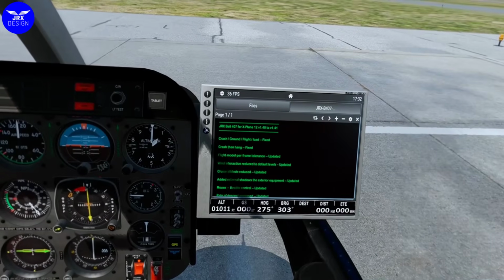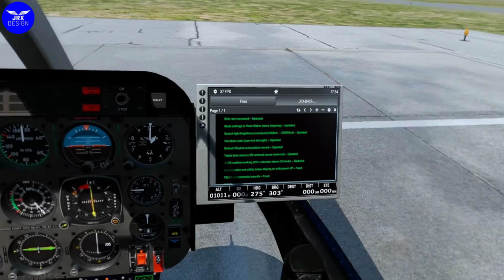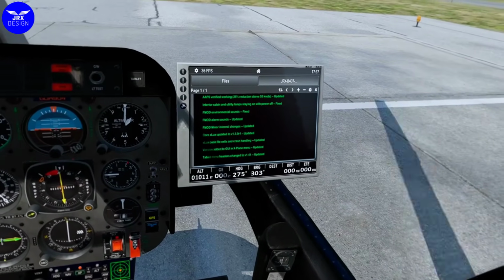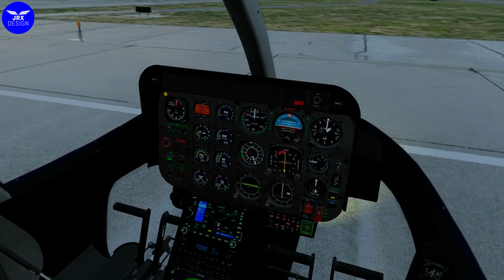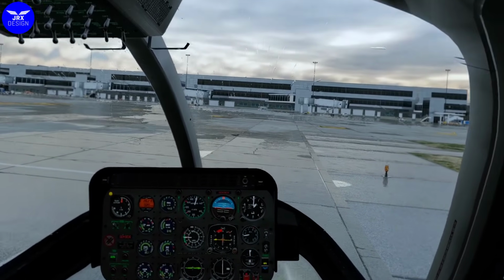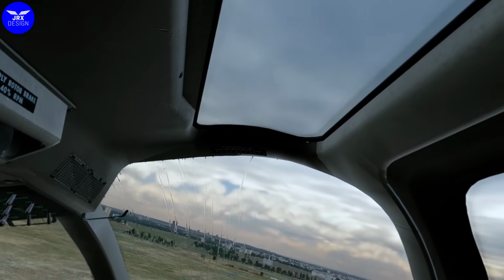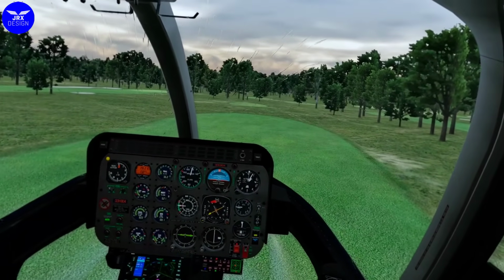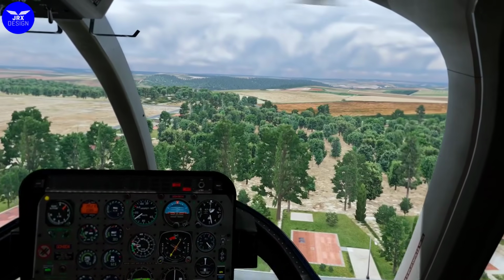JRX B407 (2026) X-Plane V12 Update v1.41 Changes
In this video, Joe at JRX walks through the latest progress on the JRX Bell 407 for X‑Plane 12, covering the full set of fixes and improvements introduced in v1.41. This update focuses on stability, flight‑model refinement, VR usability, FMOD audio improvements, and several quality‑of‑life adjustments across the aircraft systems and visuals.

Below is the complete list of changes included in the v1.40 → v1.41 update:

JRX Bell 407 for X‑Plane 12 v1.40 to v1.41

Crash / Ground / Flight / load — Fixed
Crash then hang — Fixed
xLua code file exits and crash handling — Updated
Flight‑model‑per‑frame tolerance — Updated
Wind interaction reduced to default levels — Updated
Added external shadows to exterior equipment — Updated
Mouse throttle control — Updated
Rate of descent increased — Updated
Torque gauge coding — Updated
Engine Nr overspeed — Fixed
Sink rate increased — Updated
Skids settings in Plane Maker (more forgiving) — Updated
Search light brightness increased (2000 cd → 200000 cd) — Updated
Vibration code (type and strength) — Updated
Default VR pilot seat position moved — Updated
Tablet font colours (VR contrast issues removed) — Updated
AAPS verified working (25% reduction above 55 knots) — Updated
Interior cabin and utility lamps staying on with power off — Fixed
FMOD environmental sounds — Fixed
FMOD alarm sounds — Updated
FMOD minor internal changes — Updated
Core xLua updated to v1.3.0r1 — Updated
Version added to GUI in X‑Plane menu — Updated
Tablet menu headers changed to v1.41 — Updated

0:00 — JRX BELL 407 • Intro
0:35 — JRX BELL 407 • Change List (v1.40 → v1.41)
8:50 — JRX BELL 407 • VR Gamma Adjustment Button
11:23 — JRX BELL 407 • Wind Model
13:35 — JRX BELL 407 • Flight Models Per Frame
16:11 — JRX BELL 407 • Rate of Descent
18:34 — JRX BELL 407 • Skid Adjustments
19:12 — JRX BELL 407 • Torque
19:43 — JRX BELL 407 • Nr Overspeed
20:20 — JRX BELL 407 • Cruise Attitude
20:36 — JRX BELL 407 • Nr Overspeed
21:13 — JRX BELL 407 • Outro